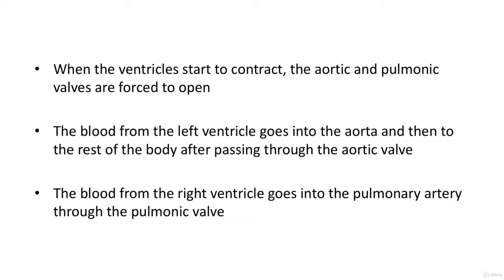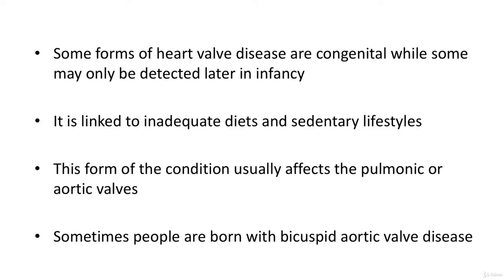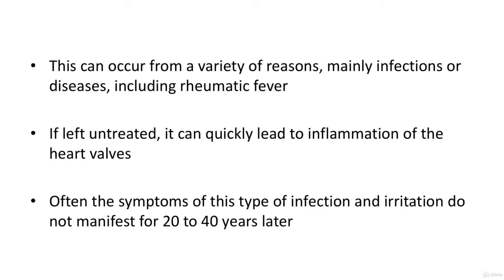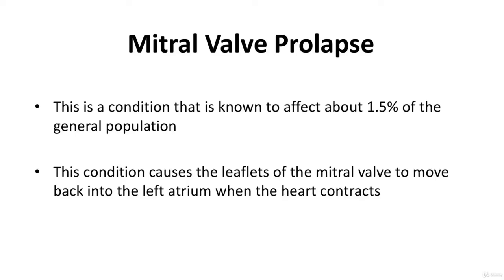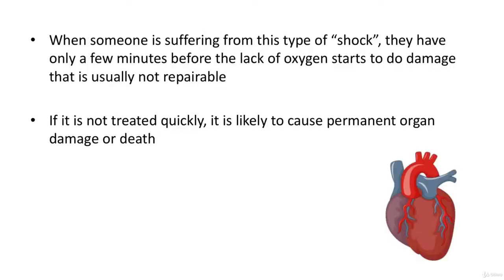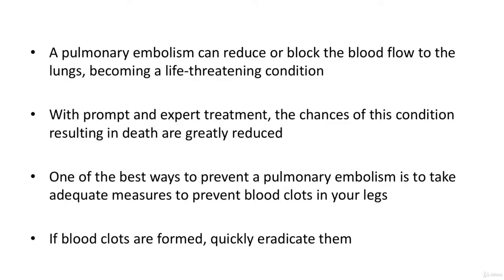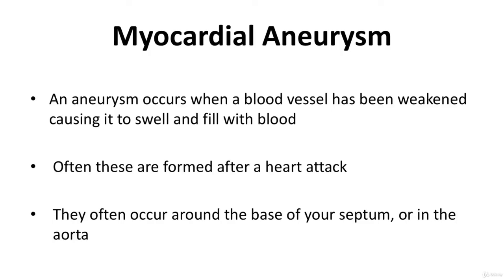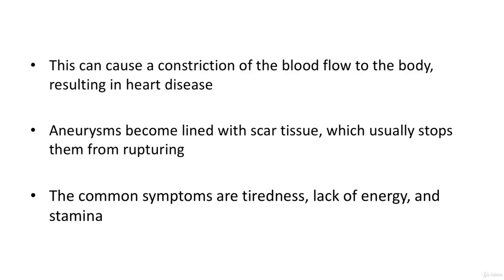003 Complications Of A Heart Attack